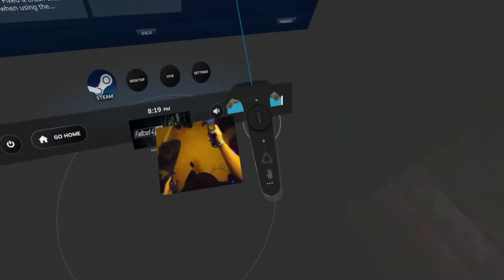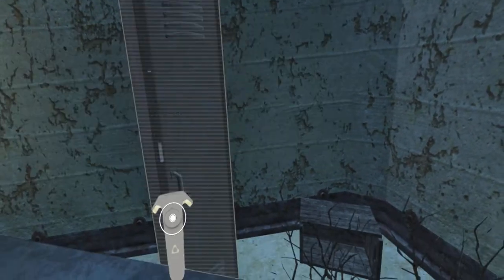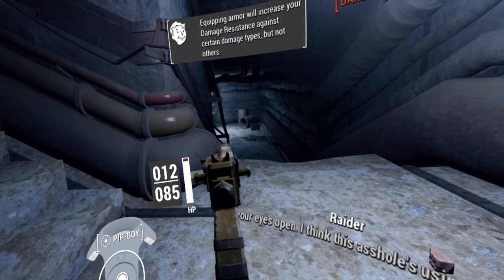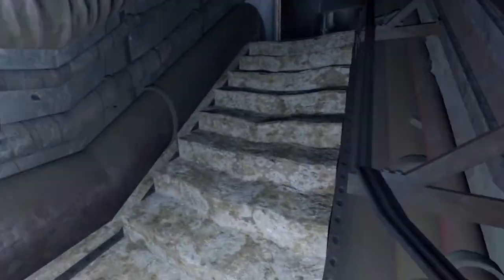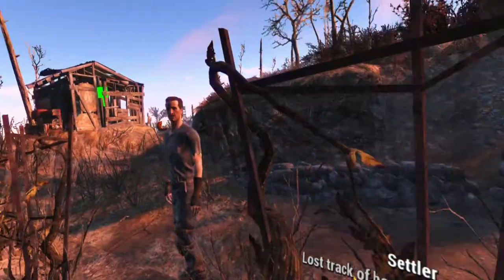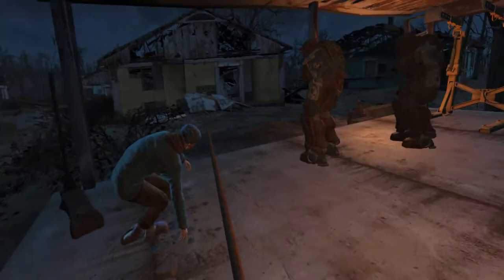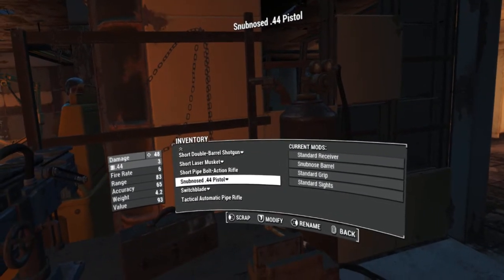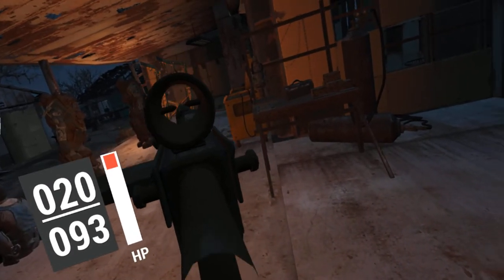FALLOUT 4 VR - Episode 3 - Post Launch Play (full screen + nice visuals)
I finally got the visuals to be way more presentable and playable. I hope you guys enjoy the new look of the game now that launch issues have been resolved. I also fixed my mic, my new Vive cover was blocking the mic port which resulted in poor voice audio for you guys.

Hope you all enjoy the video! Thanks!